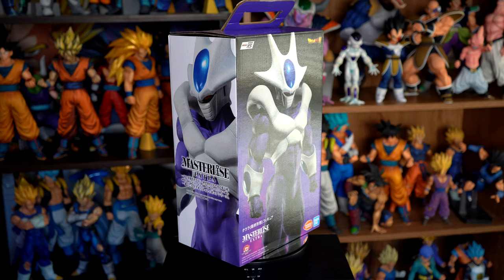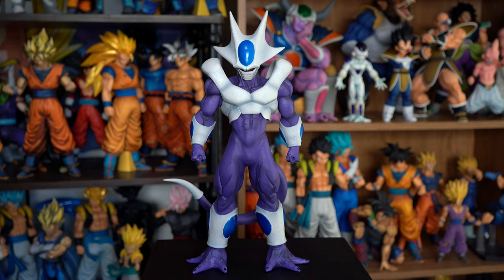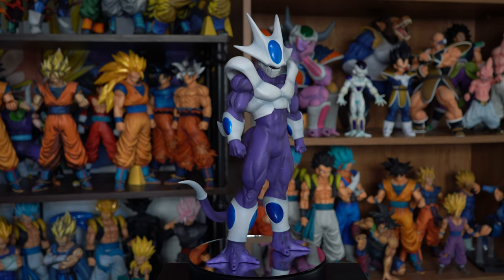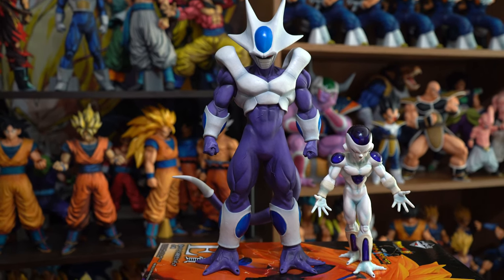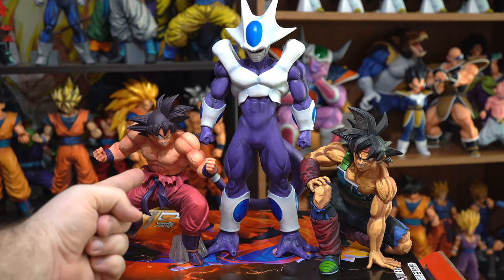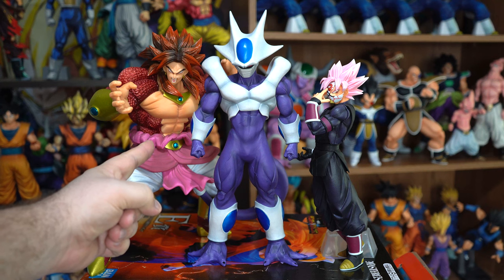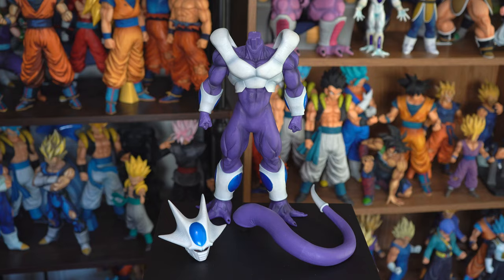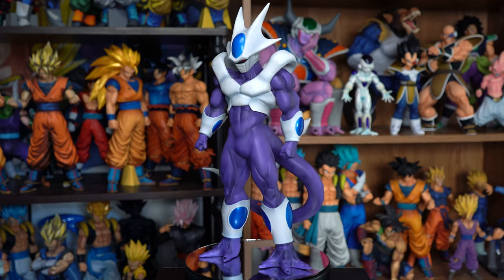The Coolest Final Form Cooler Figure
Greetings fellow Dragon Ball fans and collectors, The DBZ Collector here. Today we take a look at the Masterlise Extra Back to the Film Final Form Cooler from Bandai. ENJOY!!!